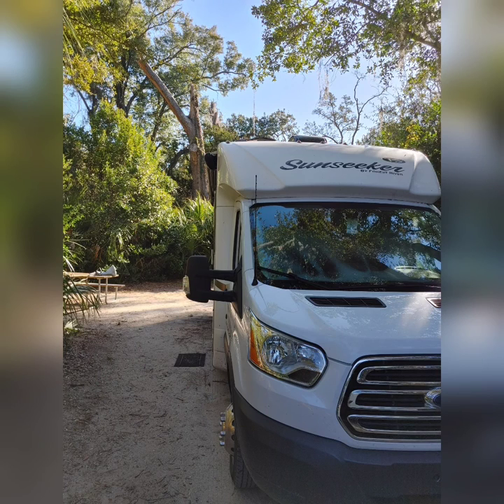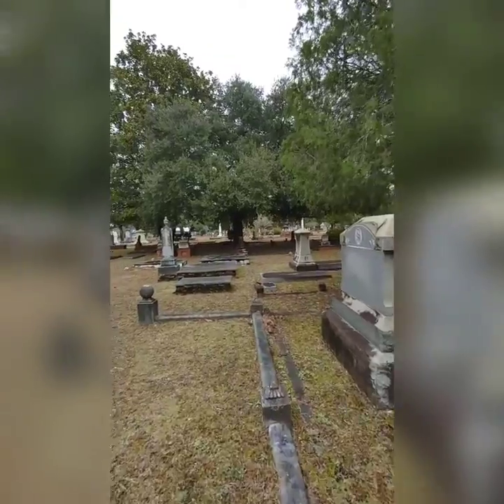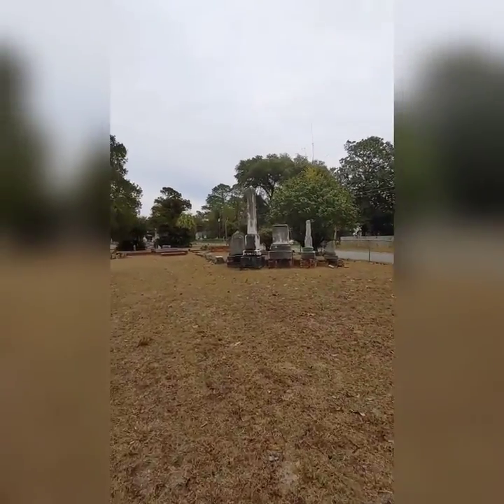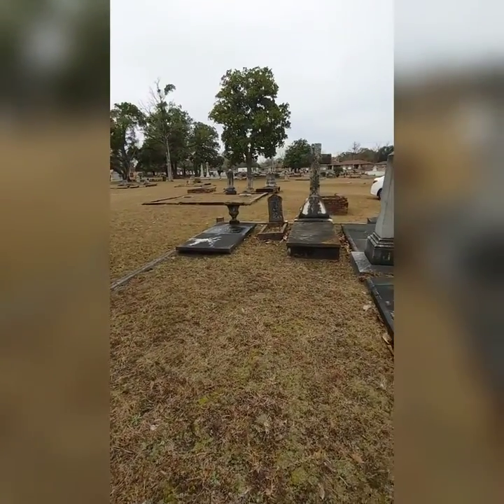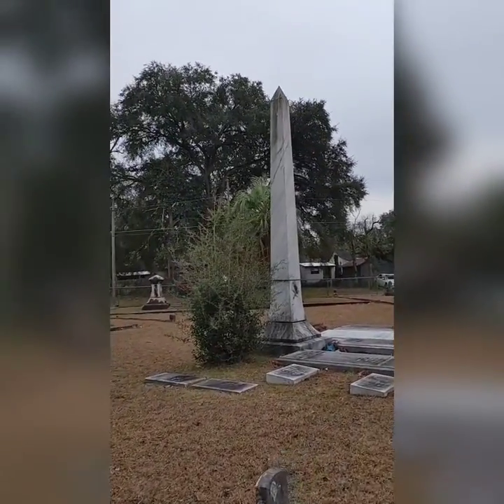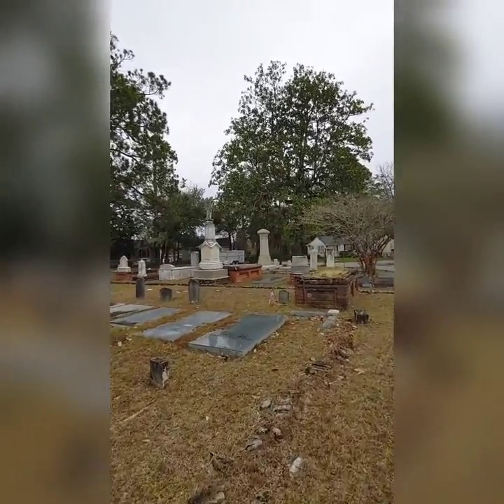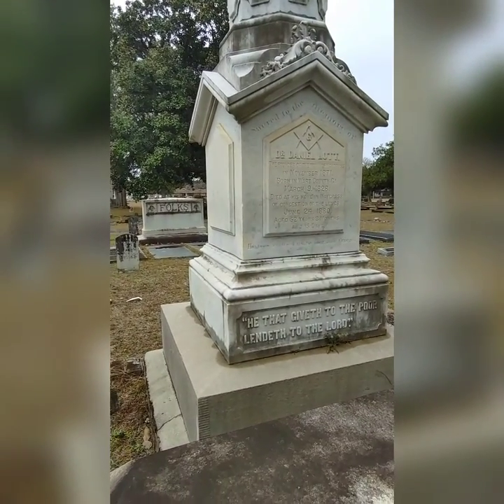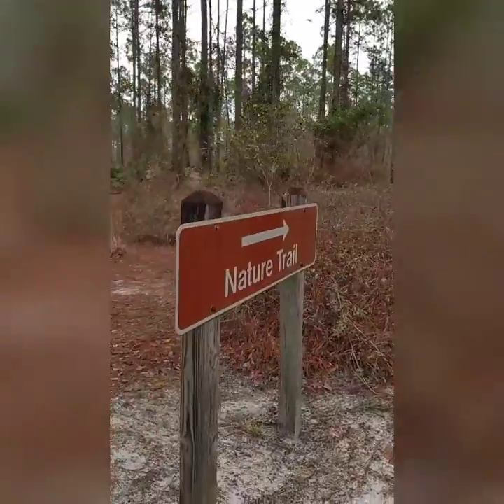A Visit with Laura S. Walker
We visit historic Lott Cemetery and Laura S. Walker's grave site and camp and hike at the Georgia state park named for her.